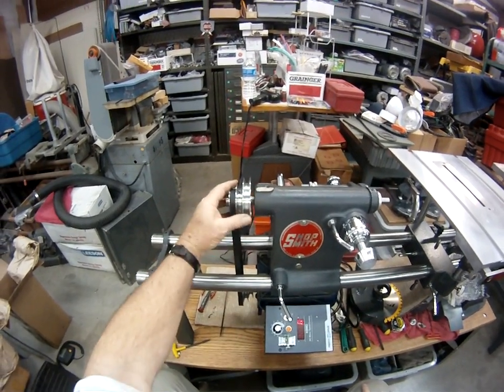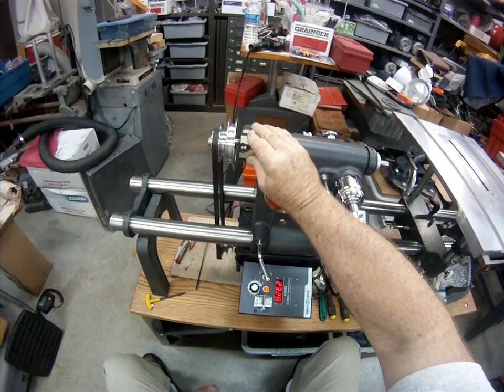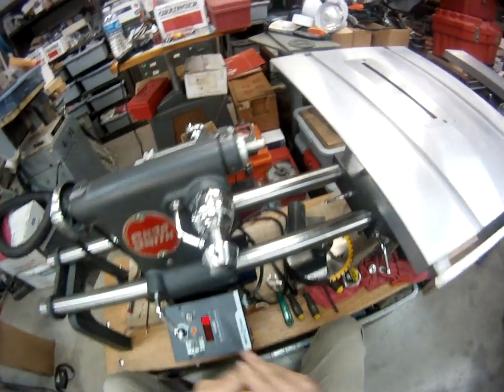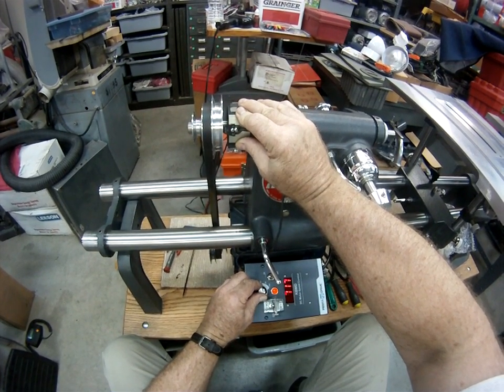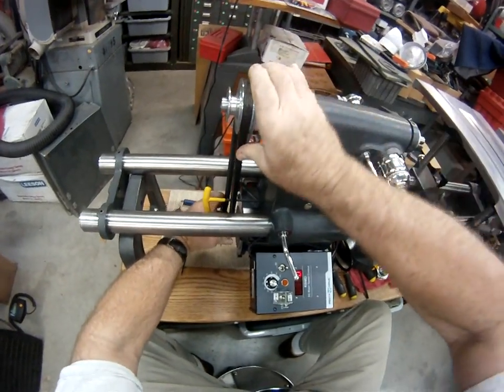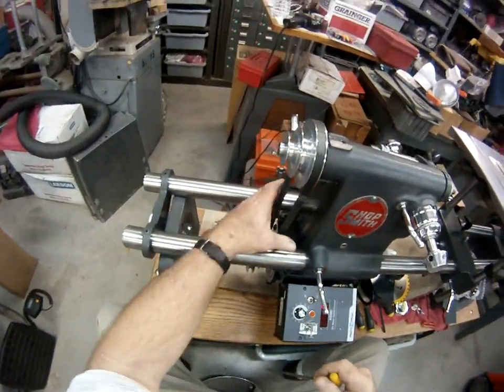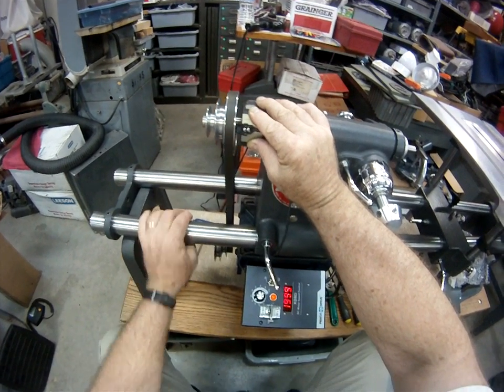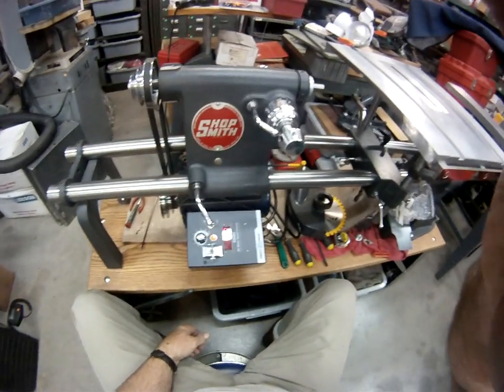Shopsmith 10ER DC motor test Leeson 3/4 HP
Custom dc motor package for 10ER Shopsmith - Leeson 3/4 HP 2500 rpm motor with  KBMD240D motor controller. Equipped with Trexon didgital tachometer. --- Final test after truing pulleys -  June 2011 - Running without belt guard for demo. Use your belt guards and safety glasses.